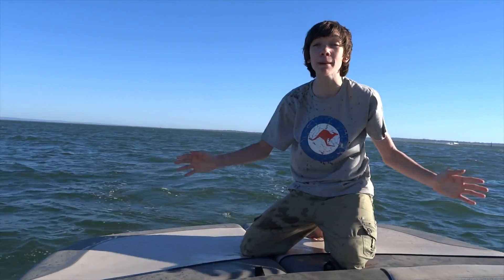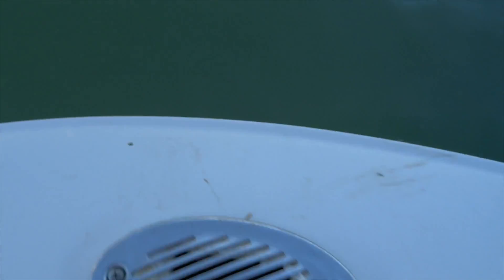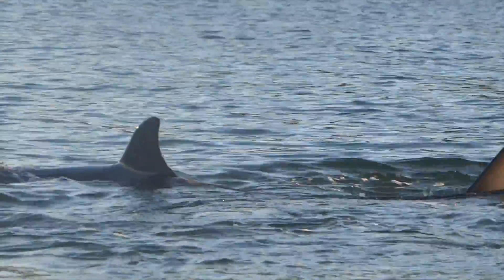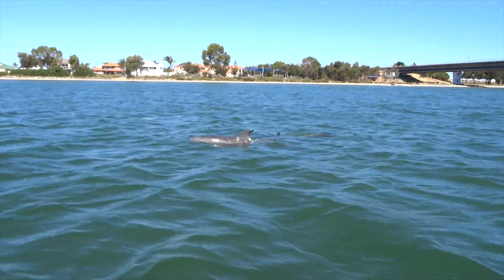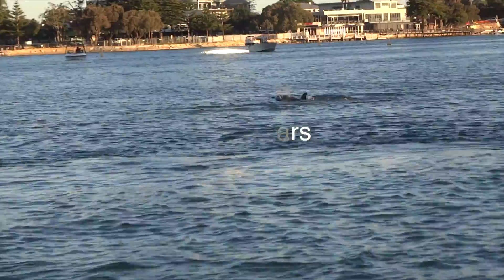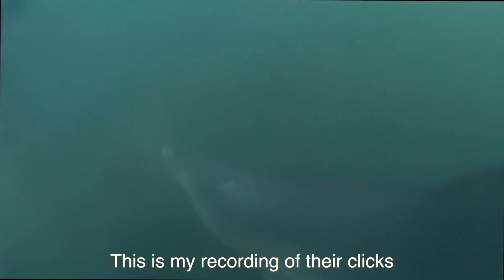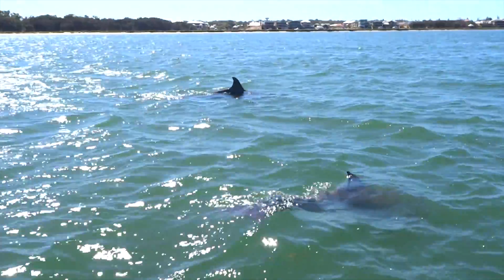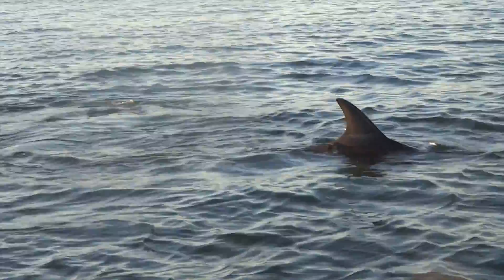Dolphins Facts - On Location in Australia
All footage taken by Leo R of NWF - Whilst on location in Western Australia, I encountered a pod of bottlenose dolphins when out on a boat.

This fact file is all about Dolphins in the series Mammals.

Dolphins are highly intelligent marine mammals and can be found worldwide, usually in shallow seas. They are carnivores, mostly eating fish, squid and crustaceans. Bottlenose Dolphins are grey in colour, and have a distinctive dorsal fin which appears when they come up to breath at the surface. They are very social animals, travelling in groups from 5 individuals up to several hundred. Dolphins usually only give birth to one calf, which will still stay with its mother until it is 3 to 8 years old.

Although they can hold their breath for up to 7 minutes, dolphins must frequently come up to breath. This means they can never fully sleep as one side of their brain must always be active so that they remember to breathe. Dolphins have an incredible sense of hearing. Sounds travel through their lower jaw to their inner ear, allowing them to communicate with each other using a variety of whistles, and clicks. They create these sounds using nasal sacs in their heads.

Dolphins produce high-frequency clicks that humans can’t hear. When the clicking sound reaches an object, it echoes back to the dolphin. They then process this information to determine the shape, size, speed, distance, and location of the object. This is called Echolocation.

Bottlenose dolphins use echolocation when hunting for prey. They have around 20 pairs of sharp, teeth on each side of their jaw, but usually swallow their prey whole. They consume 8-15 kg (15-30 lbs.) food per day. They usually cooperate in groups to capture prey, taking turns herding fish into smaller areas while others swim through and snap the fish up.

Bottlenose Dolphins are listed as least concern on the IUCN red-list of threatened species, and have a lifespan of 40 to 50 years. Their dorsal fin, along with their powerful, broad, tail, allows them to swim at speeds up to 35 km/h (22 mph) and dive as deep as 915 m (3000 ft.)

Dolphins are also very playful animals, often following boats or rolling over in the water. This playfulness is often considered a sign of their renowned intelligence.